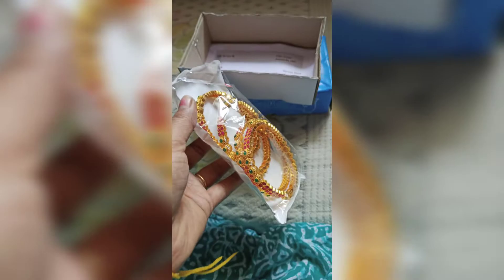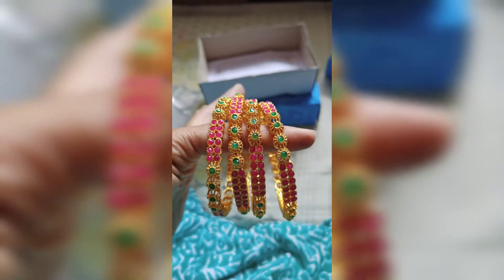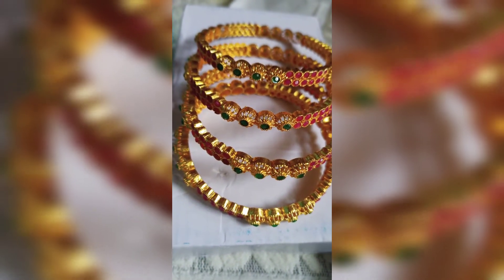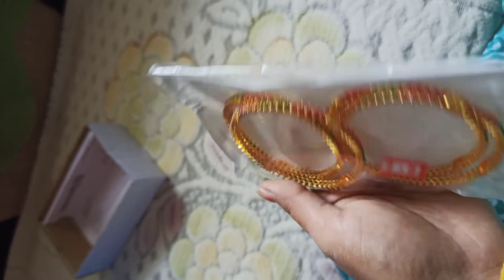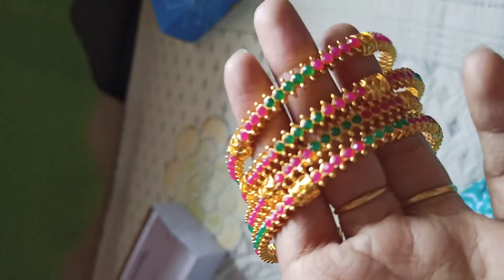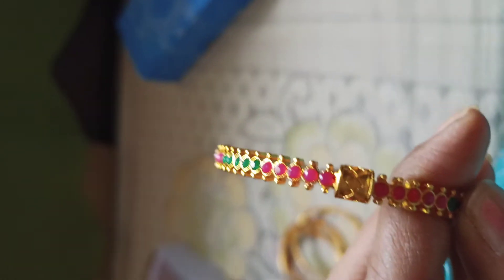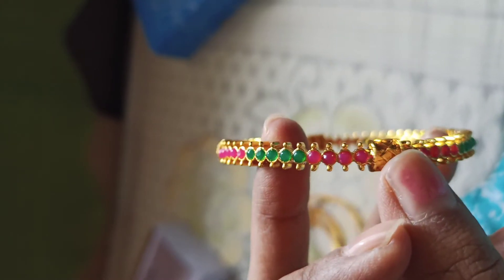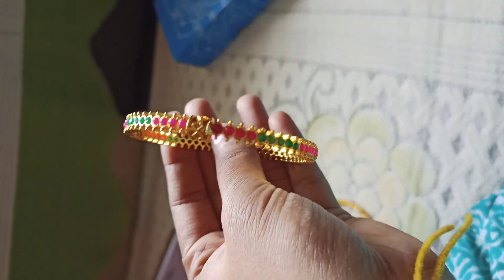Meesho products review || Bangles from meesho || can we buy products from meesho || Spandu's Home 🏘️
review of meesho products 👍